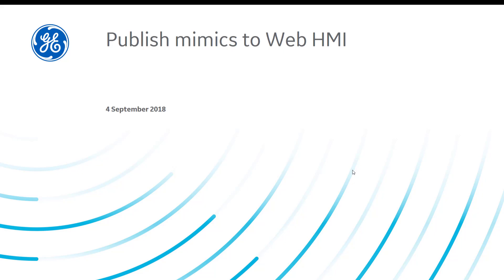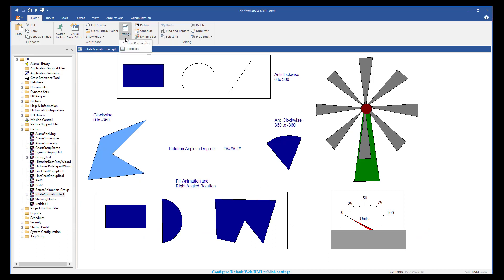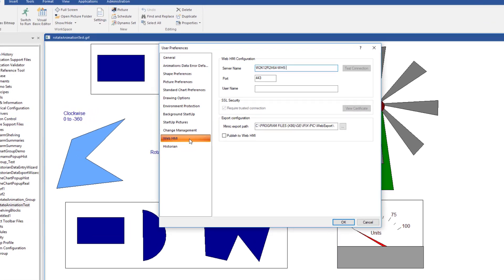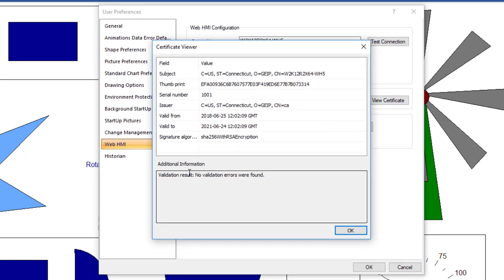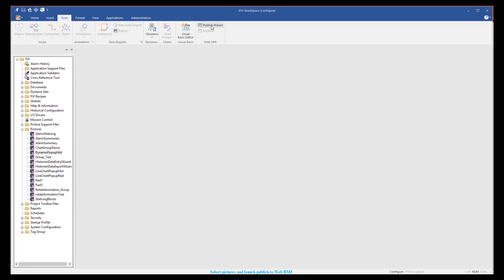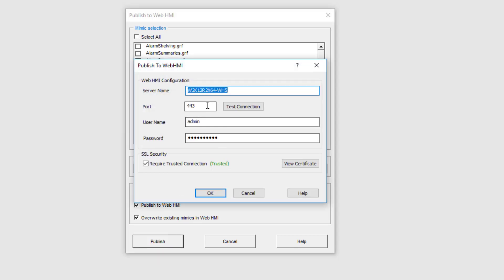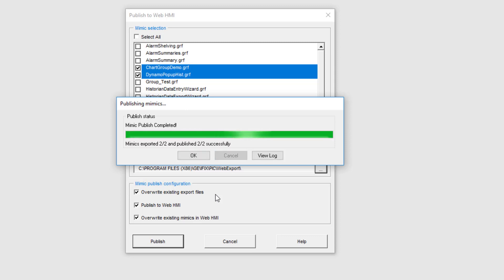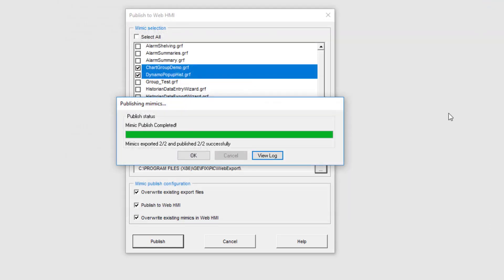iFIX Demo: Mimic Publish to Web HMI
Learn how to publish iFIX pictures as Web HMI mimics directly via Mimic Publish.

To help engineers create the right user experience, iFIX contains pre-defined objects and templates designed using high performance HMI concepts. Effective layouts are also available out of the box. Save time with a unique concept of flexible assembly of graphical content using external HTML5 editors.

New in iFIX 6.0 is the ability to publish iFIX screens directly to Web HMI as mimics without having to separately export and import as was required in previous releases.